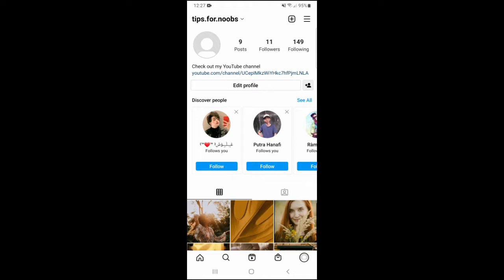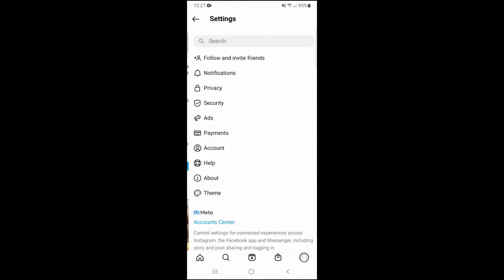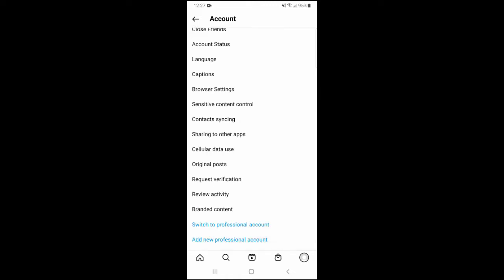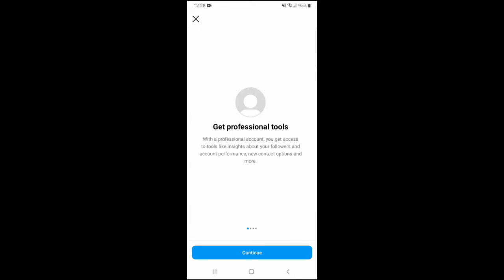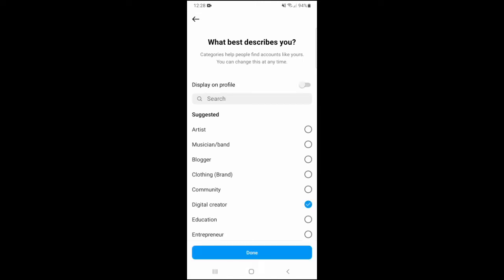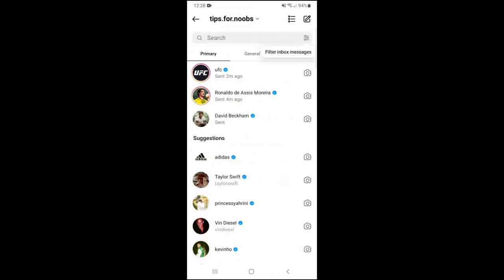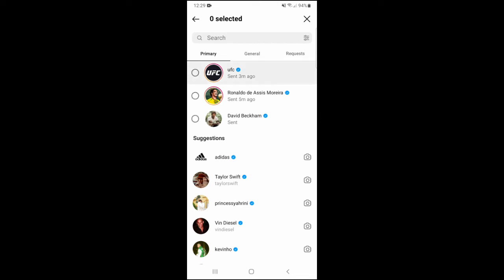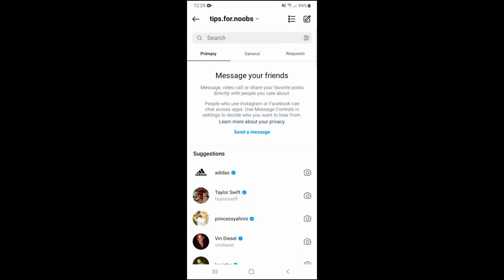Delete All of Your Instagram Messages | Step-by-step video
Learn how to delete all of your Instagram messages